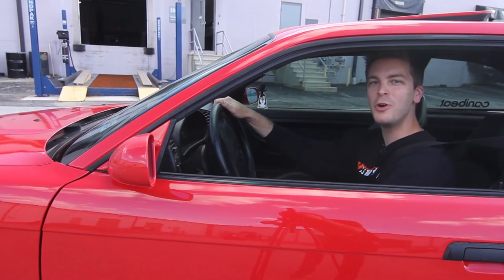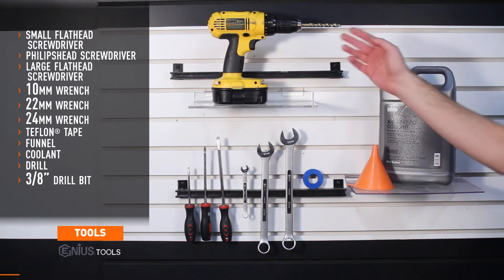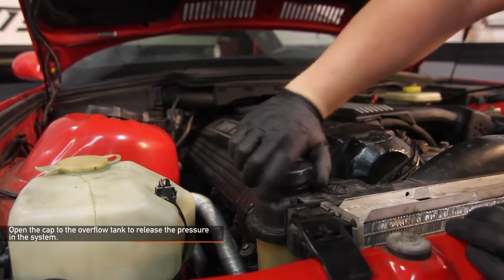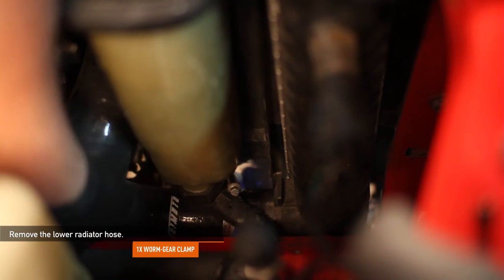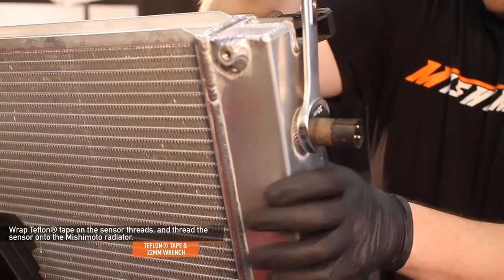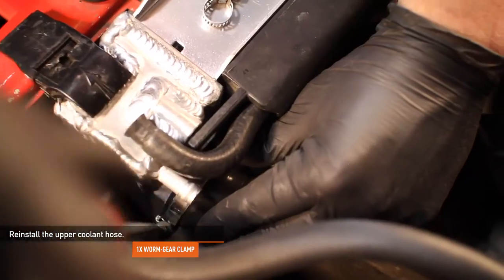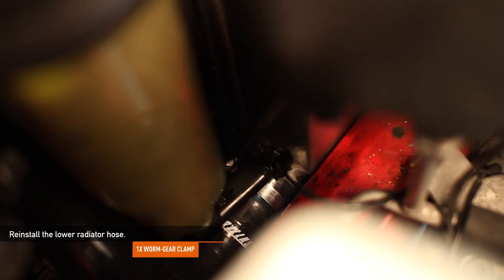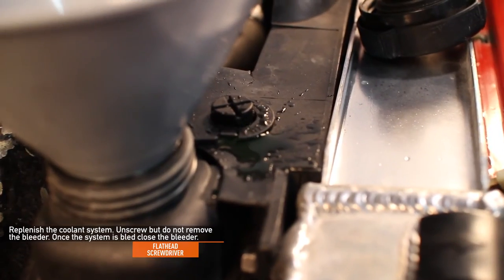1988–1999 BMW E30/E36 X-Line Performance Aluminum Radiator Installation Guide, by Mishimoto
• Direct fit for the BMW E30/E36
• 20% more efficient than stock radiator
• Reduces coolant temperatures by 30+°F (16.6+°C)
• 91% increase in coolant capacity
• 73% increase in core thickness
• Includes provisions for Euro oil cooler
• 100% brazed aluminum core
• Includes a Mishimoto magnetic oil drain plug with high-quality dowty seal

Model: MMRAD-E36-92X

MP products.